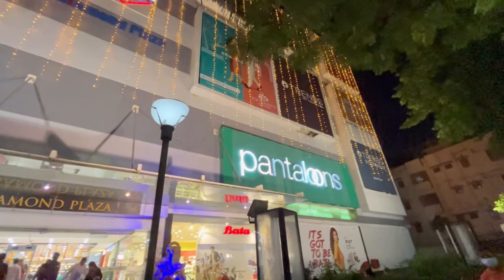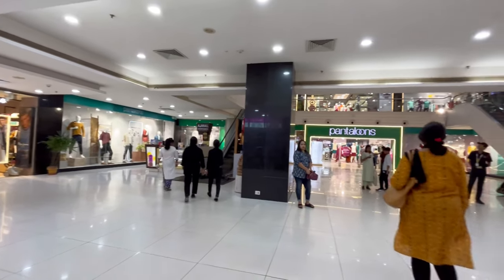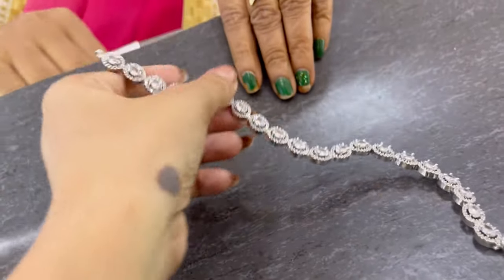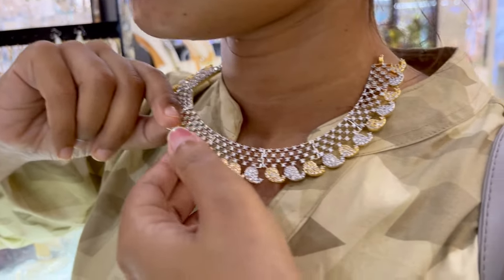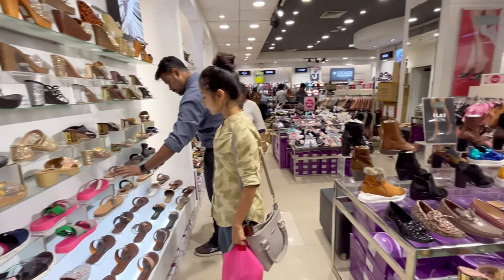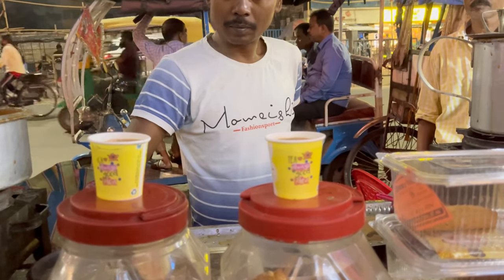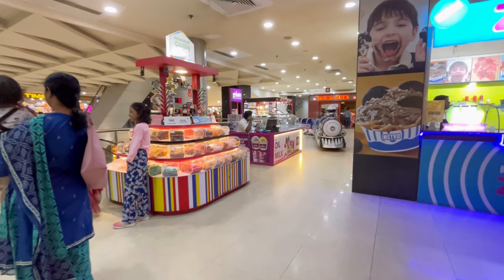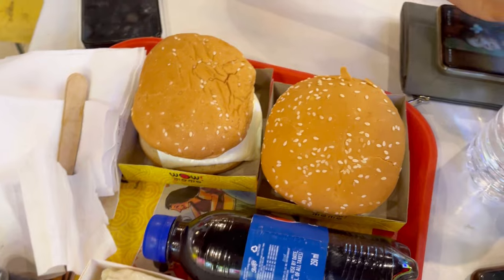Shopping | Shopping Vlog | Family Shopping Vlog | Reliance Digital | Allen Solly | Sayani Pradhan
Hello Guys.. Here is my Shopping Vlog wih my family... Diamond Plaza Mall is just amazing and centre of attraction for the Dum Dum Nagerbazar area.. Hope you will enjoy the vlog..